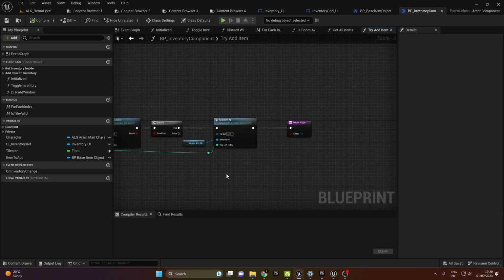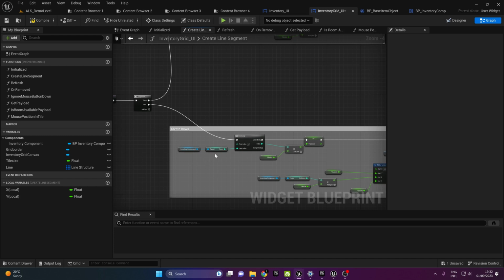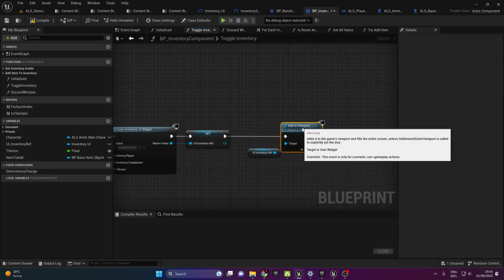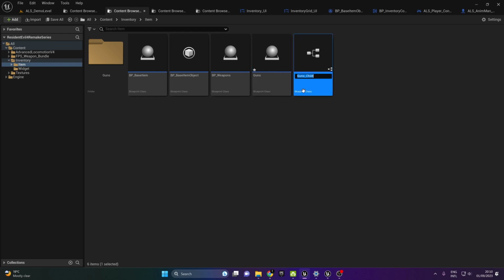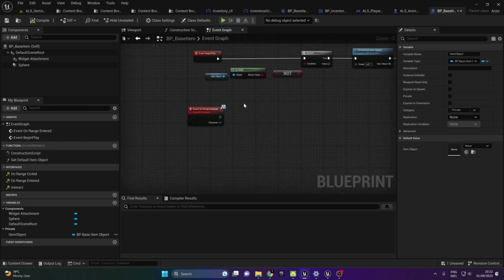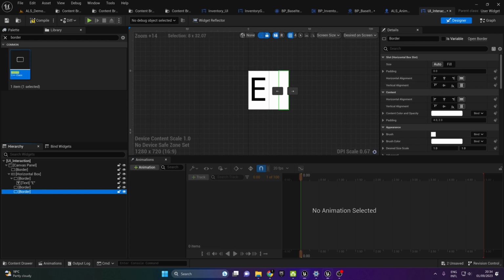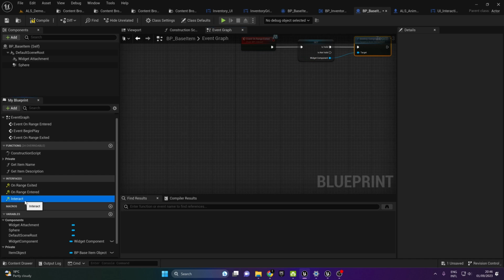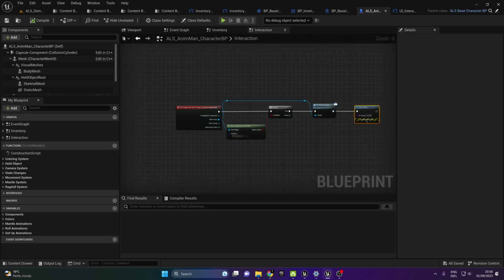Resident Evil 4 Remake Complete Series Tutorial Unreal Engine 5 - Episode 2 - Inventory System Part2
Hello Everyone, This is the second part of the inventory system

USDT(TRX) - TJHfpZDuPa48ztAAfYYELxEbamHekLyK5P
USDT(ETH) - 0x03386BC4ad8f9e93711ADdF4761554C49a6151d2
ETH - 0x03386BC4ad8f9e93711ADdF4761554C49a6151d2
BTC - bc1qa3nukptrejmgu74uqlz52f7pyvl5ht6mukn4cw
TRON - TJHfpZDuPa48ztAAfYYELxEbamHekLyK5P